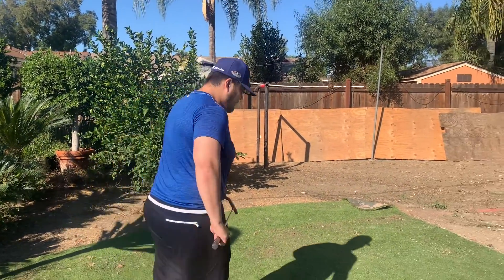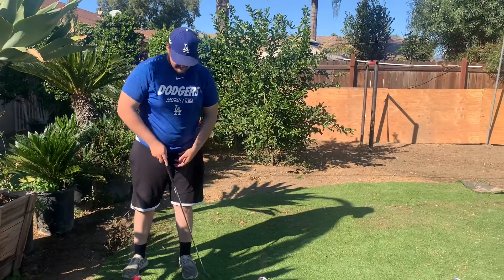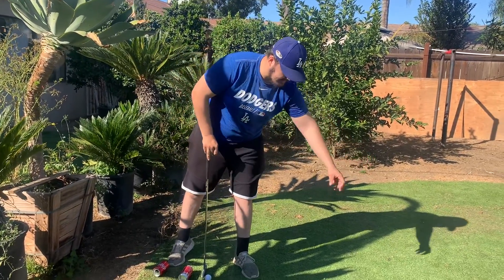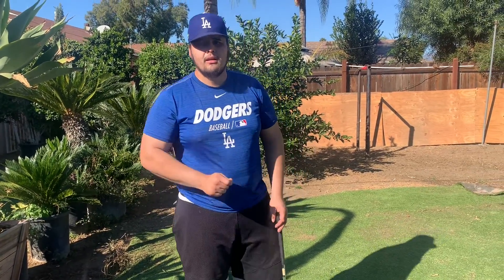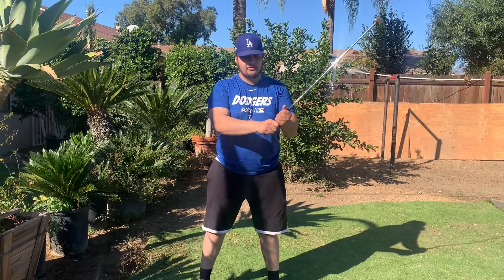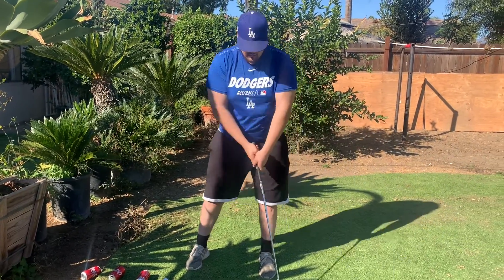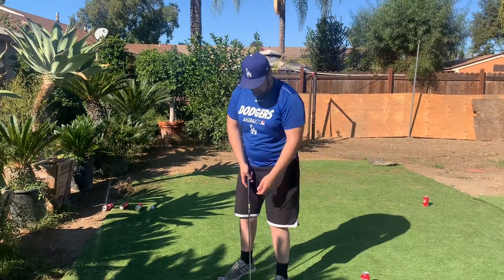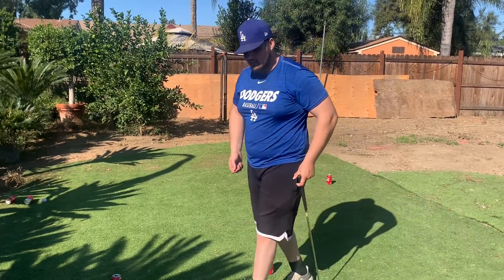Golf Lesson Plan